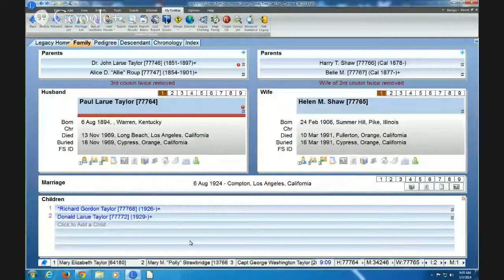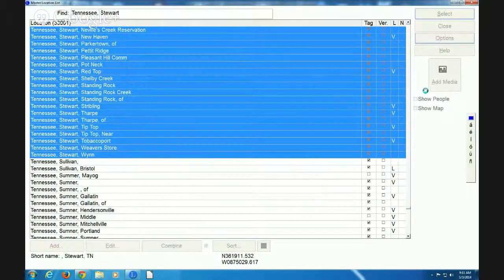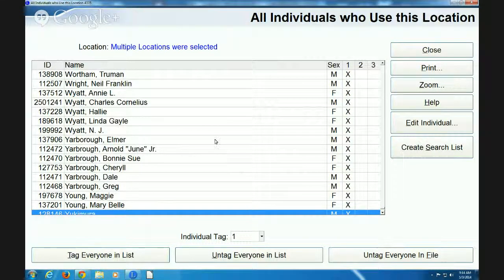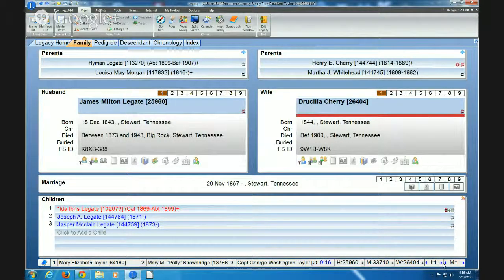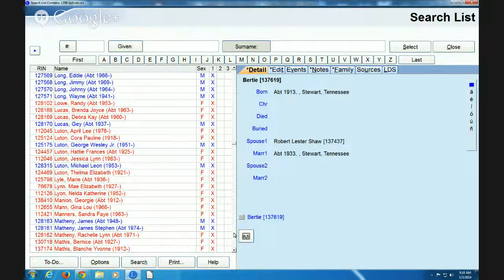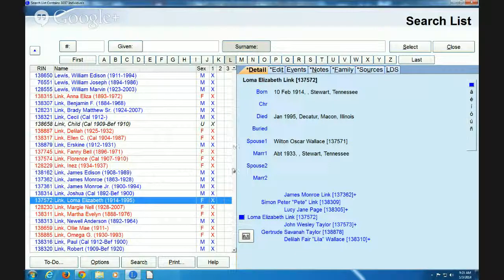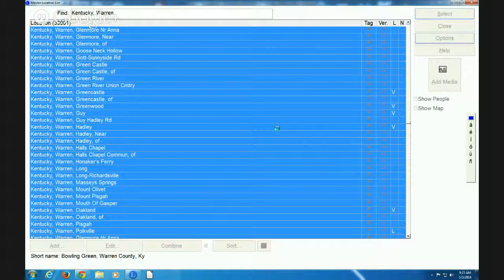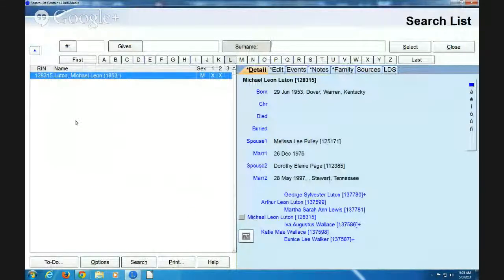TFA - reports 1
How to use Legacy Family Tree to gather area location reports of family members